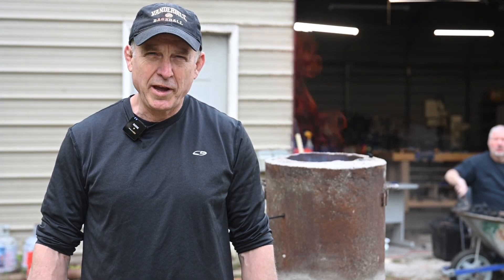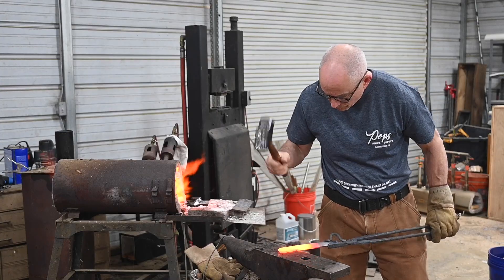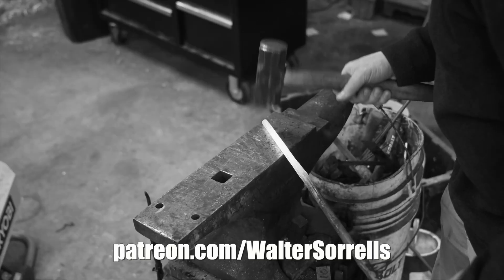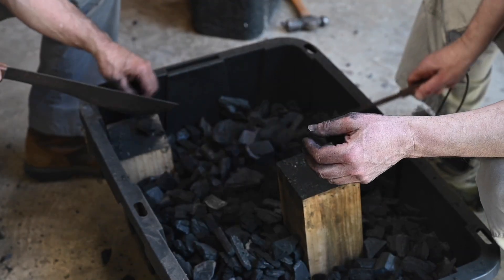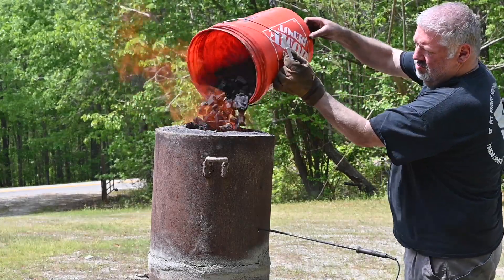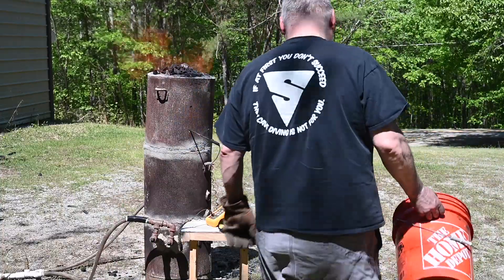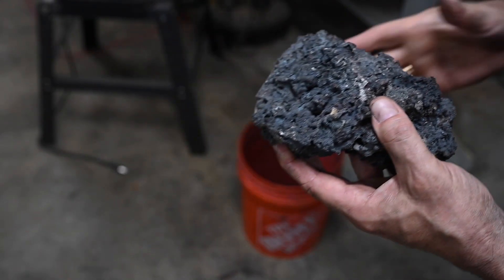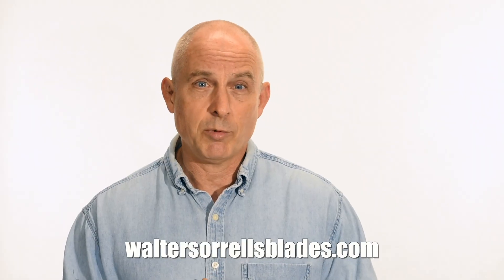Making Steel From Dirt! - What Does It Take?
Backyard steel.  Tamahagane.  Bloomery steel.  Call it whatever you want...it IS possible to make steel from iron ore (which is more or less a fancy word for dirt) in your backyard.  Is it easy?  Nope.  But it's possible.  Watch as sword maker Walter Sorrells shows the smelting of steel using a simple backyard furnace that cost about $50 bucks to make.